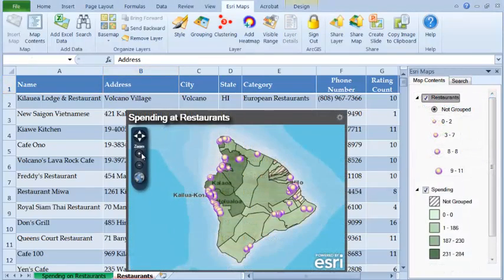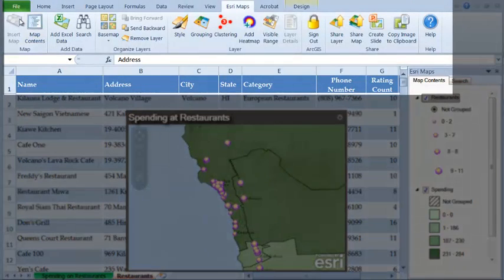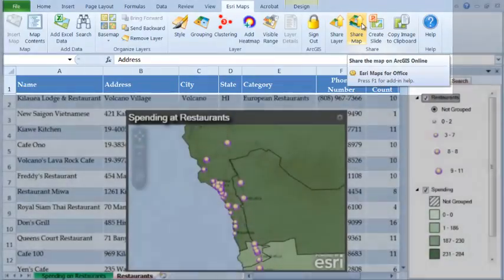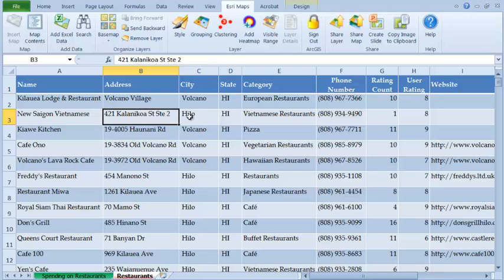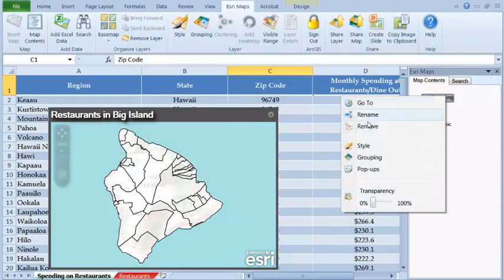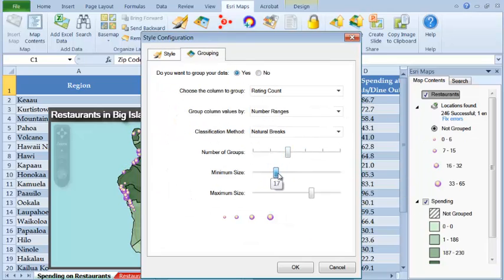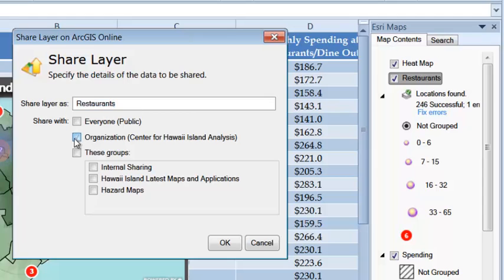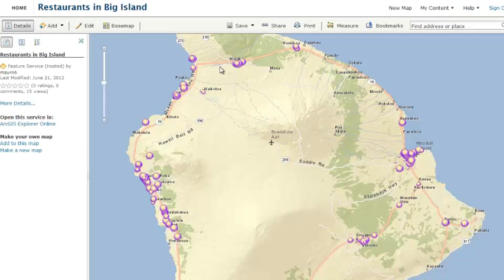Turn data into maps directly in Microsoft Excel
ArcGIS Maps for Office (formerly Esri Maps for Office) lets you make maps inside Microsoft Excel. Simply sign into your ArcGIS Online account directly in Excel, access your data and you're away.